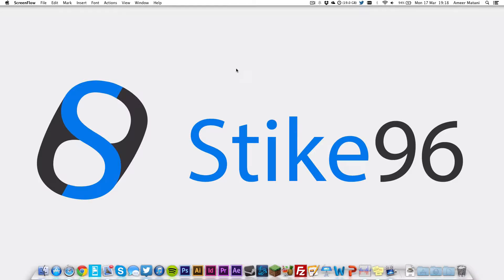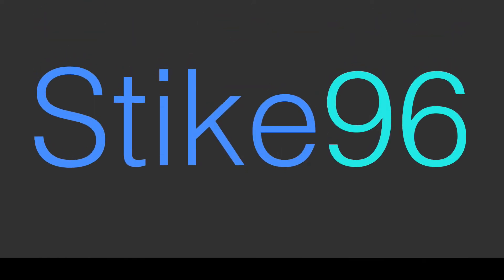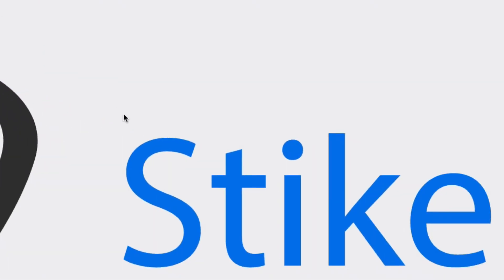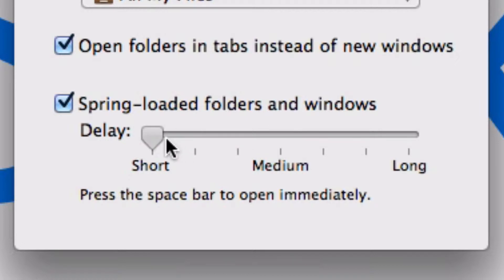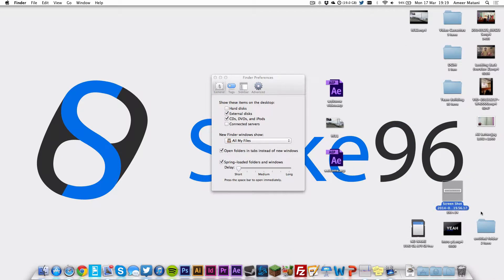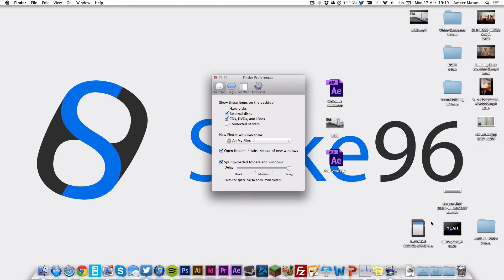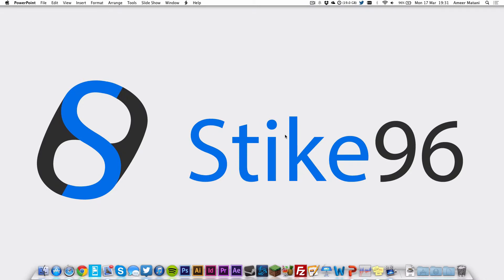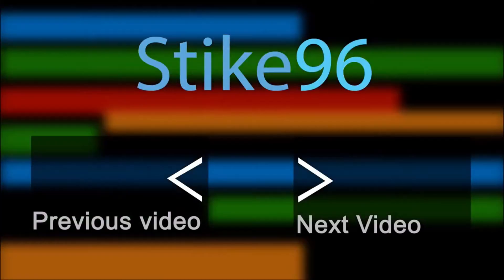Speed Up The Springboard Opening Speed on Mac OS X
In this quick video I show you how to speed up the spring-loaded process to open folders in Mac OSX, as well as open them instantaneously no matter what your preferences may be.